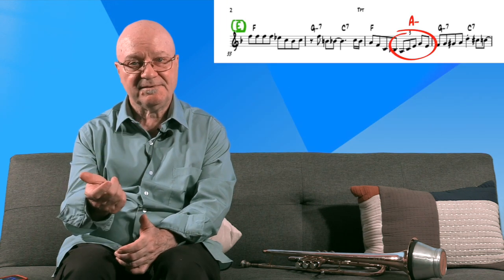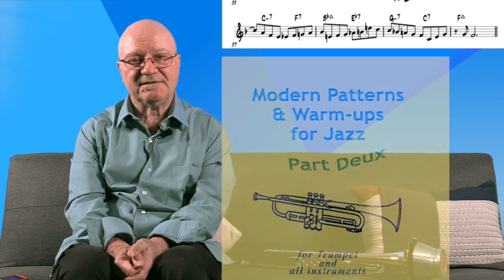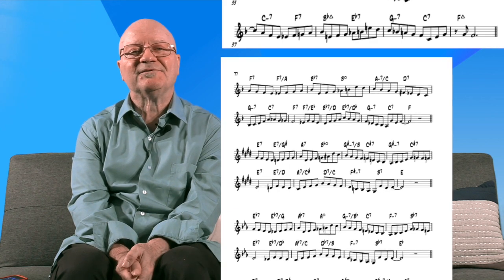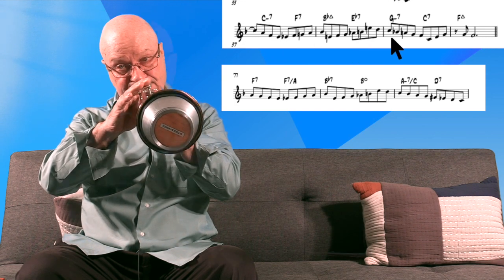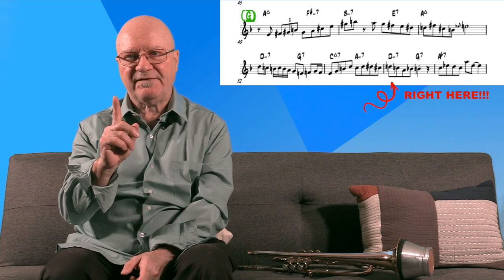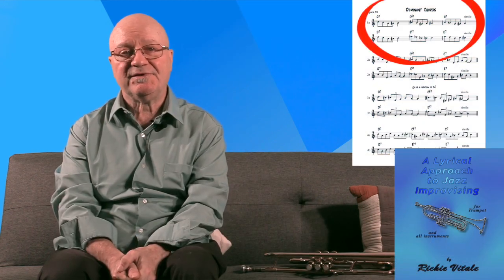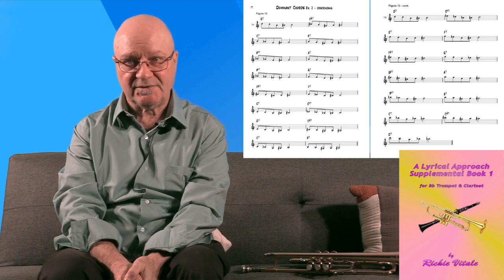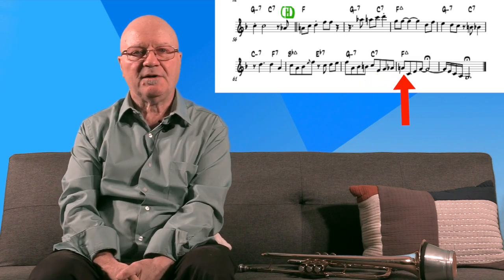Blowing Over "Between The Devil And The Deep Blue Sea" by Richie Vitale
Hello all, I’d just like to make an announcement of my CDs and jazz books available and FREE instructional videos on YouTube!
If you’d like to help support jazz you can buy downloads available at:
Full Circle - Richie Vitale Quartet

Once clicking on one of the links above, scroll to the bottom of that page to see my other self-produced CDs!